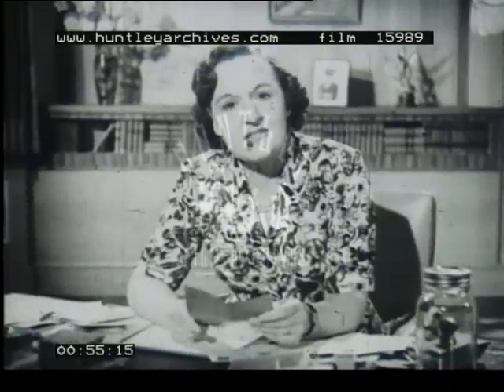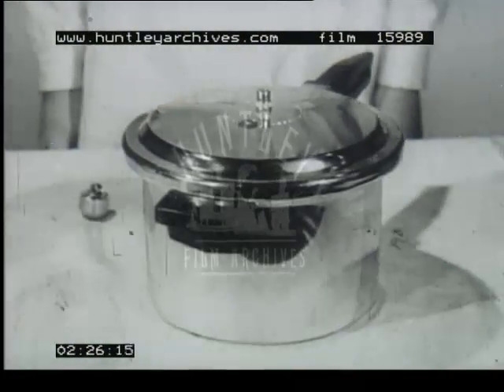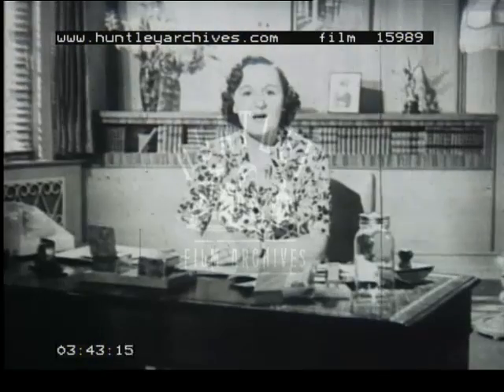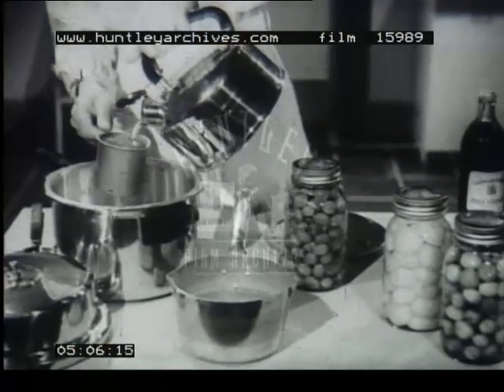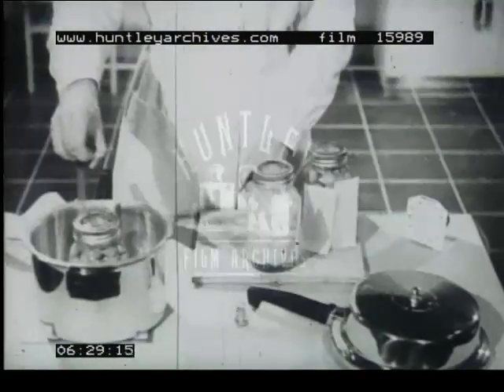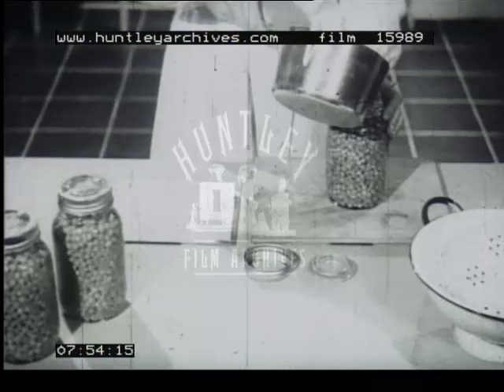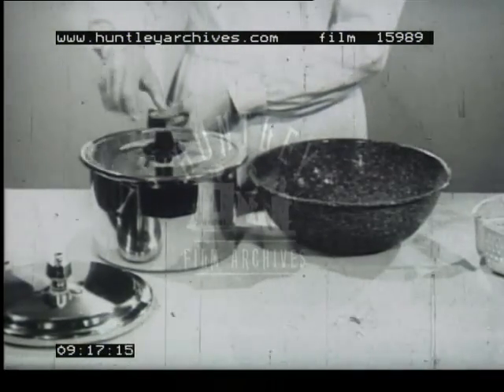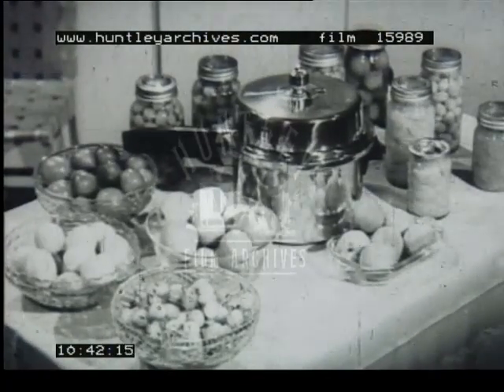Film about the benefits of cooking using a pressure coooker, 1940's - FIlm 15989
The fair Marguerite Patten sits at her desk in a smart 1940's office.  She opens the letter with a letter opener and reads.  She wears a nice floral pattern dress and looks cool and efficient.  The letter asks about pressure cookers.  "I can't believe that they can cook properly and quickly".  This is a typical letter that dear Mrs Patten receives.  "People are still a little worried about them, they're a bit of a mystery."  Let's look at a pressure cooker and an ordinary saucepan so we can see the difference.

An animated drawing of potatoes cooking in a saucepan.  The steam escapes and the temperature stays 212 degrees Fahrenheit.  In an Eckomatic pressure cooker, water is much hotter at 252 degrees.  Another drawing showing this.  Back to Marguerite Patten at her desk.  There are one or two models to choose from, she says.  We see them.  We see the pressure safety button.  A pressure cooker in gleaming stainless steel, cooking on the top of a small gas cooker.

Blossoms on the trees.  Picking apples in an orchard.  A man in a flat cap carries a basket of apples through the orchard.  The Eckomatic pressure cooker is ideal for preserving fruit.  An efficient-looking woman shows us how.  She measures out the water into the saucepan with the pickling jars full of fruit around her, while Marguerite describes on the voice-over.  A trivet is put in, followed by the jars full of fruit for preserving.  Use of Kilner jars or killner jars.  We see a nice G.E.C. electric cooker with the pressure cooker on top.  The efficient cookery demonstrator lifts the jars out of the saucepan and tightens the jars.

Back to Marguerite at her desk.  She gets up from behind the desk and sits on the front edge.  She is being very serious now.  Cleanliness with vegetables - very important - when preserving them in jars.  We now see peas boiling in the saucepan to destroy germs.  We then see them rinsed under the tap in a colander.  We now see the peas in jars and brine is poured over them.

Back to Marguerite.  Check the recipe book  "so you can't go wrong".  She goes back behind her desk.  She goes back over savings of time and money if the Eckomatic pressure cooker is used.  Let's look at the accessories.  A  straining lid - demonstrated.  A steaming separator set and a bottle rack.  The bottle rack takes six baby's bottles.  Thus the cooker is a very efficient steriliser.  We see a table covered in good things with our pressure cooker in the middle.

Marguerite, at her desk, signs off a recapture of Prestige and the Eckomatic Prestige pressure cooker ... "The End of your cooking worries."